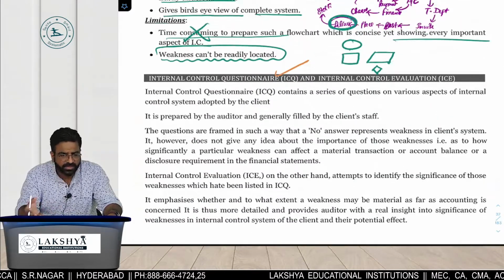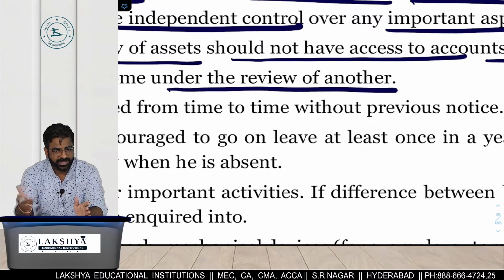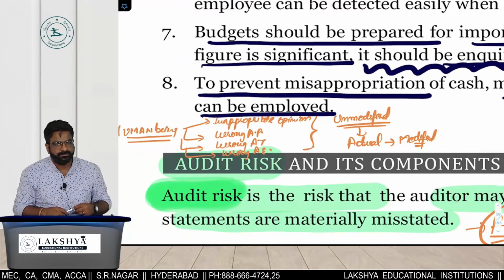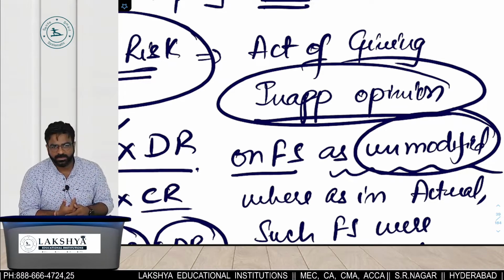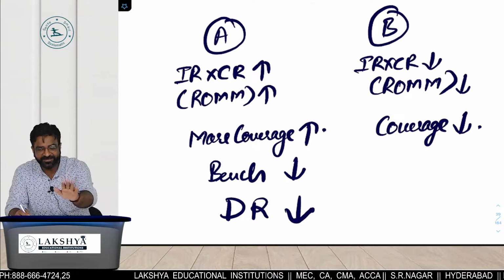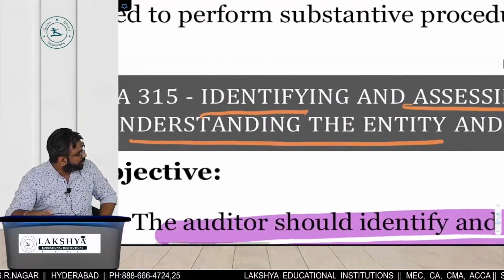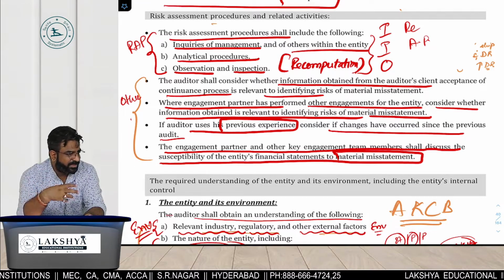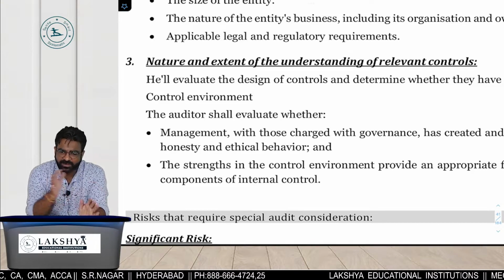RISK ASSESSMENT & IC 2